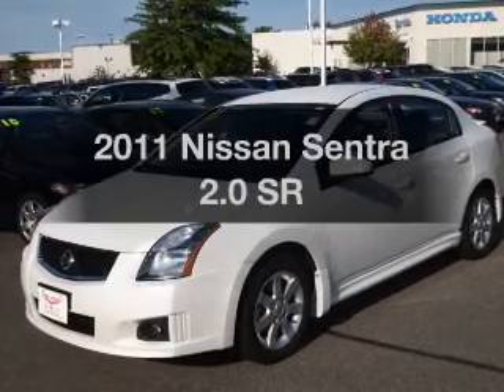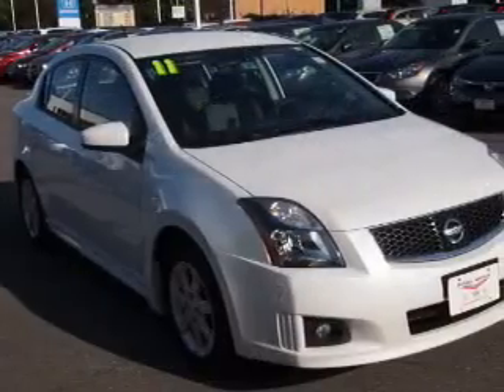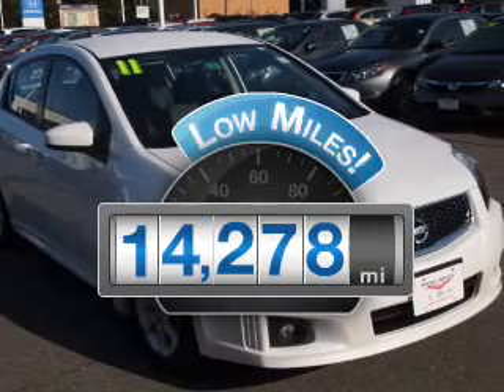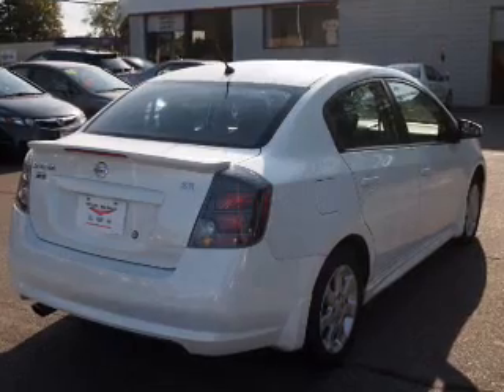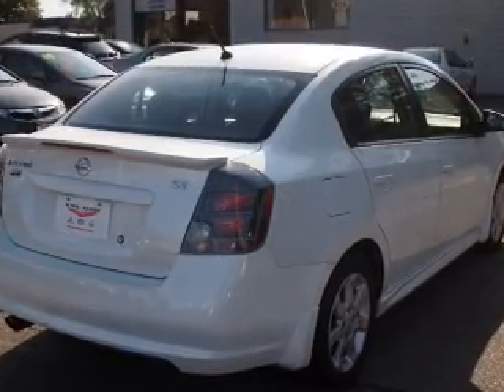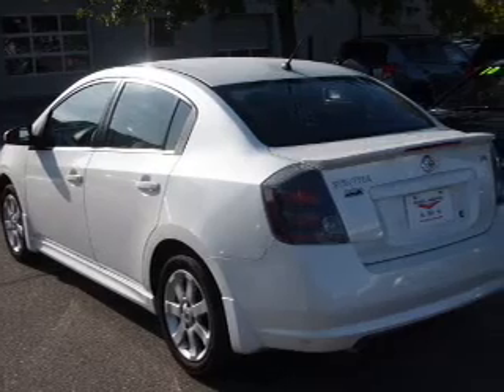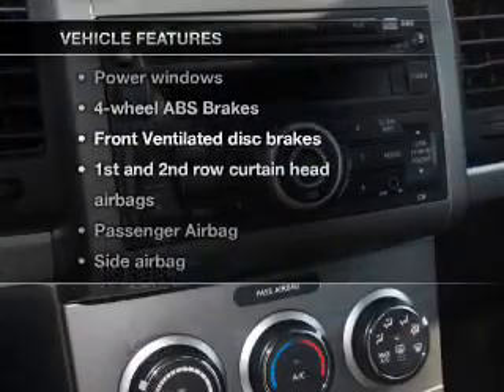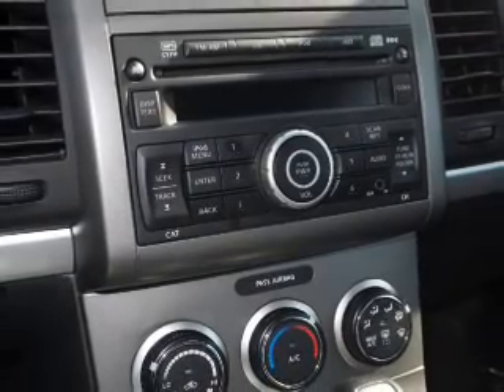2011 Nissan Sentra - Nashua NH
Year: 2011
Make: Nissan
Model: Sentra
Trim: 2.0 SR
Engine: 2.0 liter inline 4 cylinder 16 valve
Transmission: Automatic CVT
Color: Gray
Mileage: 14278
Address:
280-300 Amherst St